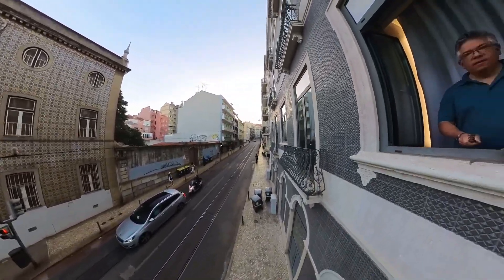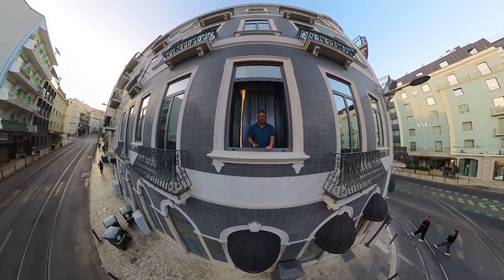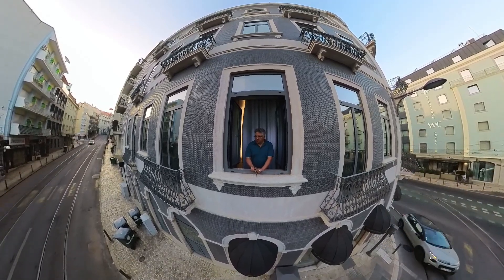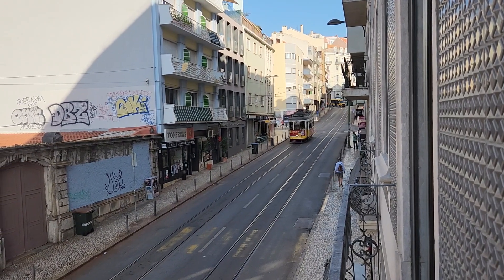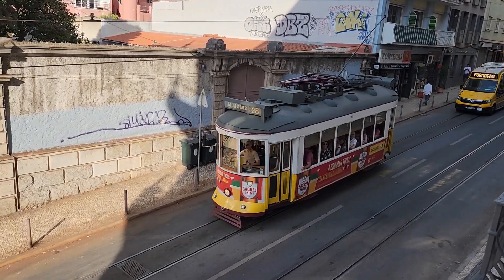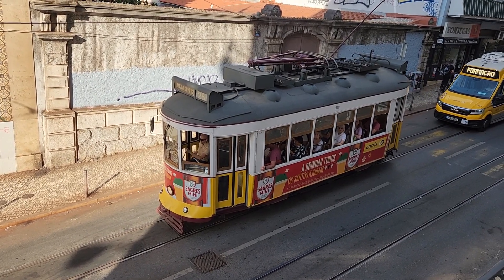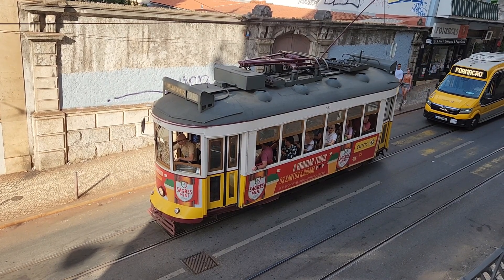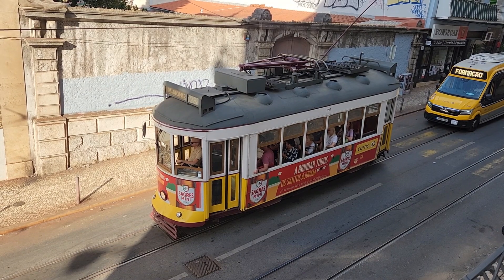Trams of Lisbon: A Window View from My Hotel Room 🇵🇹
Filming outside my hotel Dois Reis window in Lisbon as the iconic trams of Lisbon go by, and I wait for them to go by so I can film them going by.